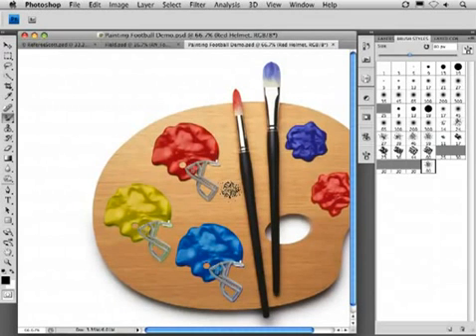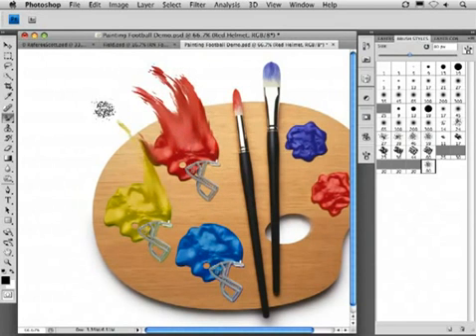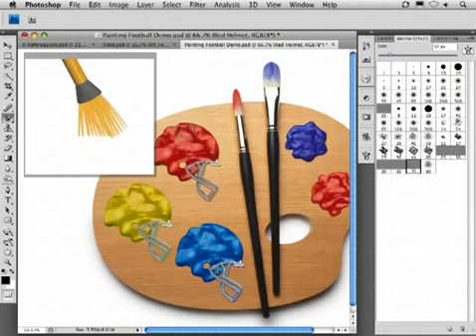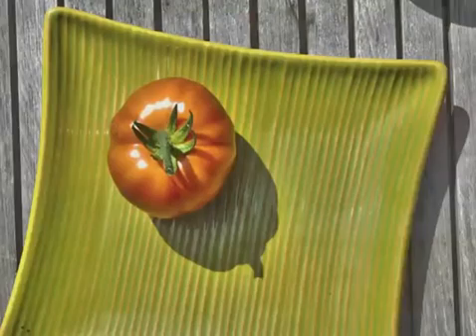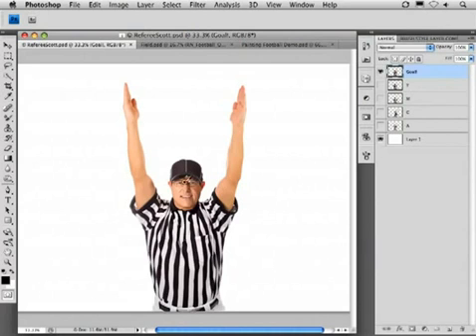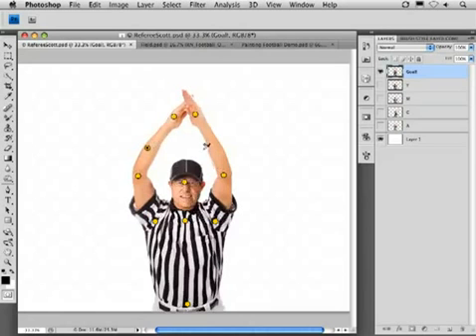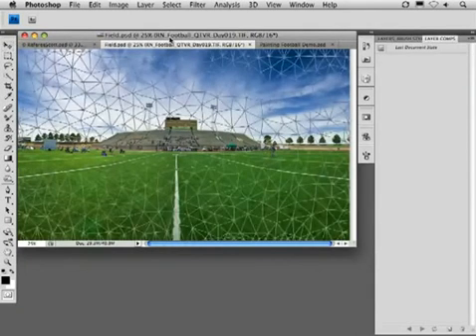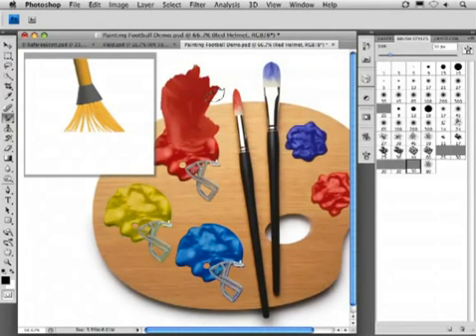Photoshop CS5 coming...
news tools..